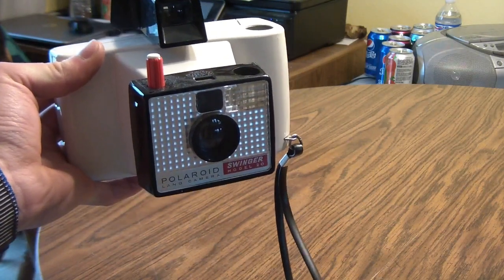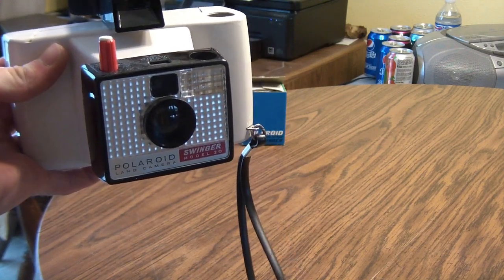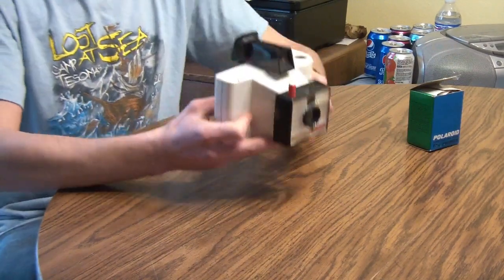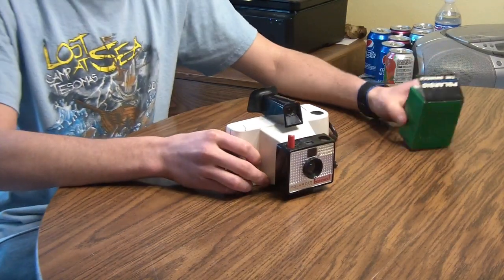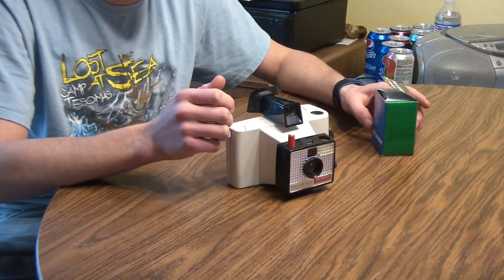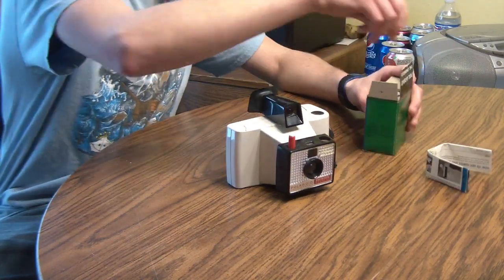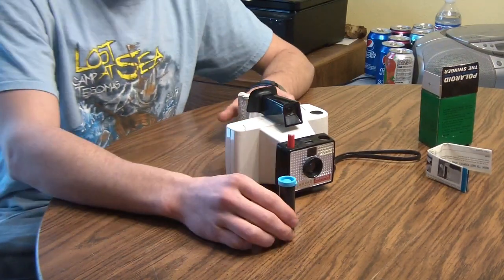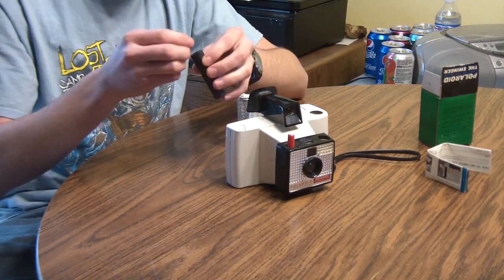Polaroid Swinger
A run down of the swinger, it's exposure system,  type 20 roll film, and Polaroid print coater.
I ran a roll (8 exposures) of film through this camera that expired in 1969, but unfortunately none of the reagent pods had enough "stuff" left in them to allow development.